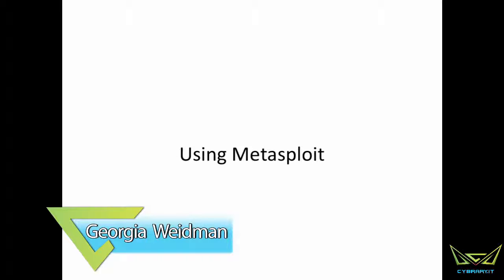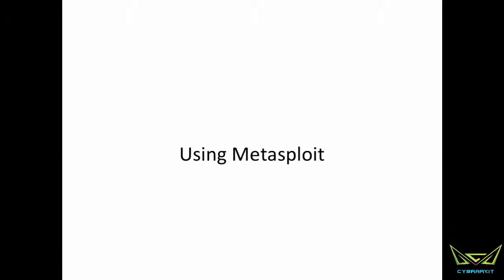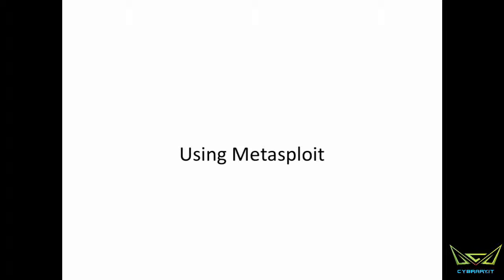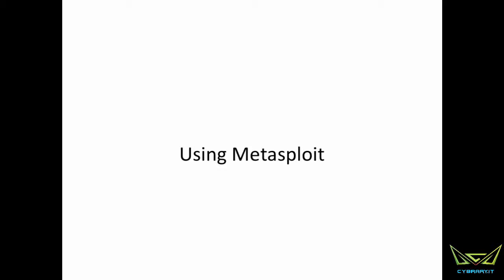Free Advanced Pen Testing Class Module 3 - Metasploit Framework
cybrary cybersecurity The free Advanced Penetration Testing class at Cybrary, Module 3 covers Metasploit Framework. In this module the instructor discusses Msfconsole, MSF CLI, Msfvenom and Metasploit syntax. The rest of the module can be taken, for free, Take all of Cybrary's cyber security training classes, for free, forever